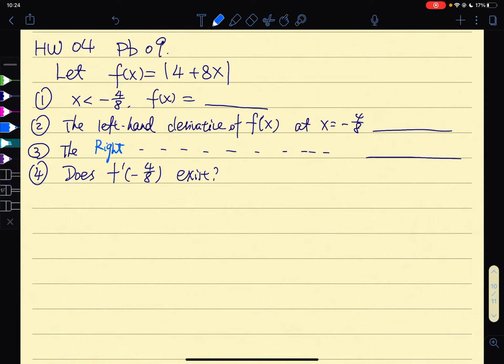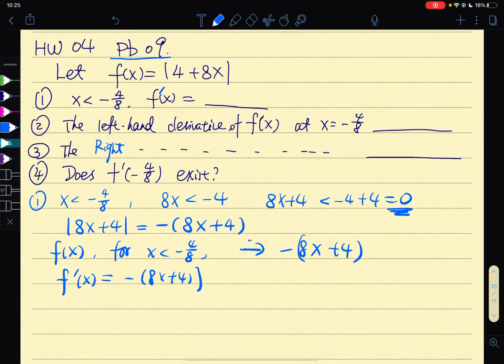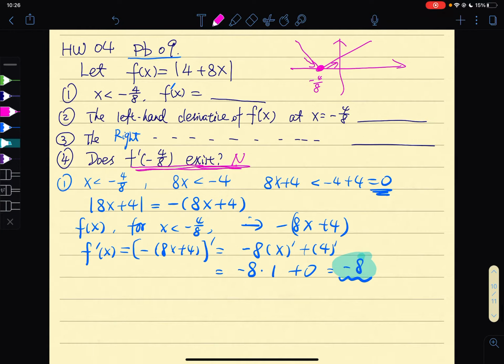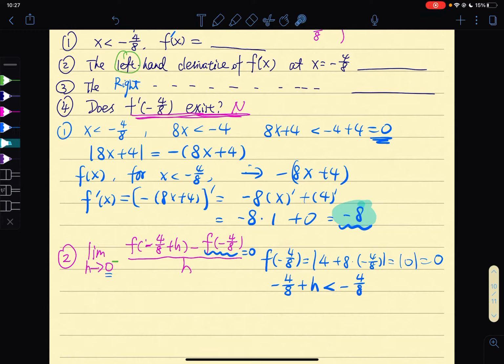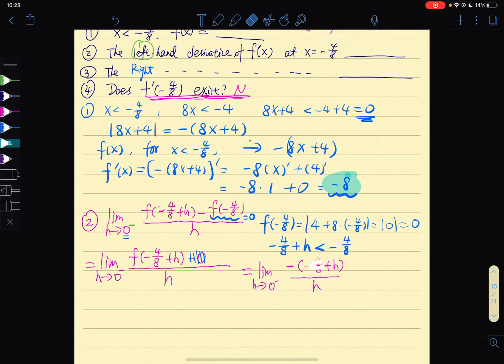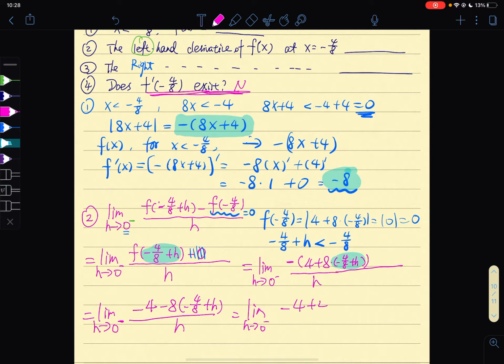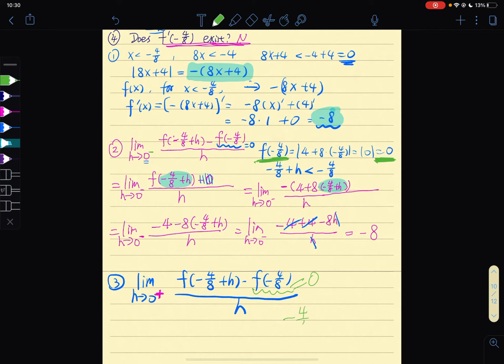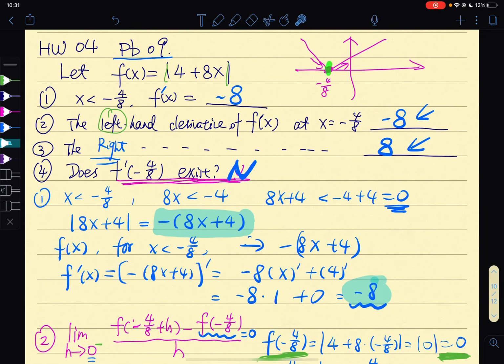Math 122, HW 04, Pb 09, SP 21